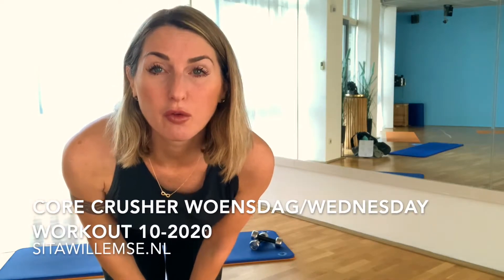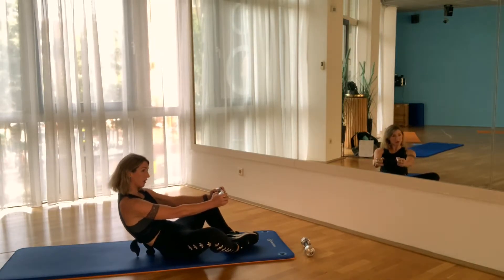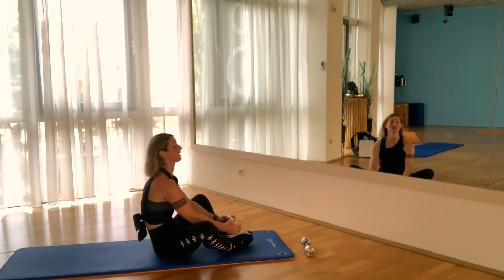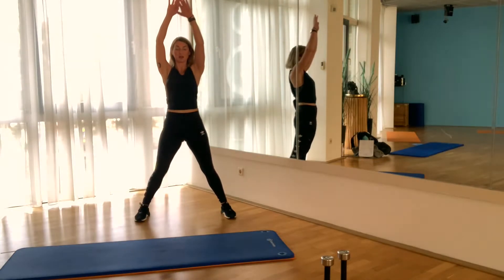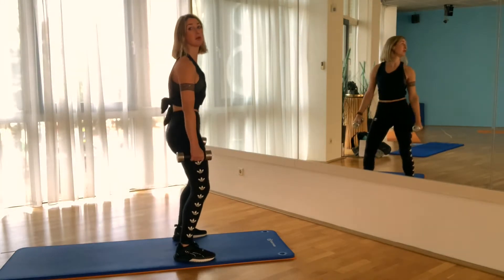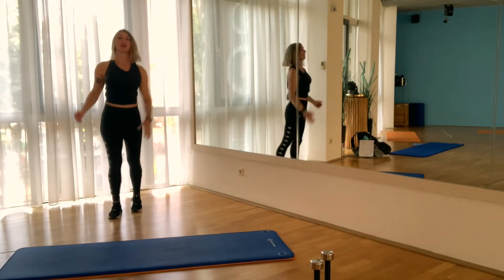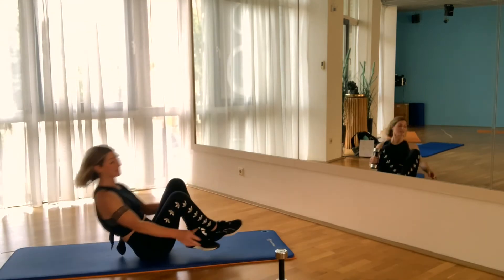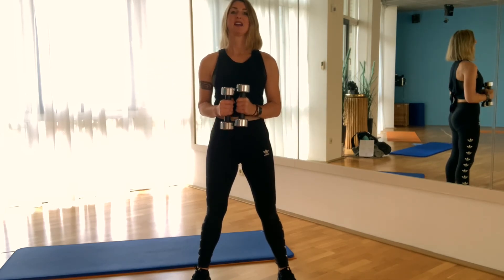:-) Core Crusher woensdag:Wednesday workout October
Bereik je doel met deze dynamische workout! 🔥 Doe mee en ontdek drie effectieve oefeningen om je fitnessdoelen te bereiken:

JumpingSideBend: Verhoog je metabolisme en activeer je core met deze dynamische zijwaartse buiging.
ButterflySitUp: Vorm je buikspieren en versterk je core met de klassieke butterfly sit-up.
DBArmAbduction: Definieer je schouders met deze effectieve dumbbell arm abduction.
Go for it!! Maak je klaar voor een verkwikkende workout.

Veel plezier met deze workout! 💙 Ik waardeer het enorm als je mijn video wilt liken en mij wilt volgen. Veel liefs van Sita!